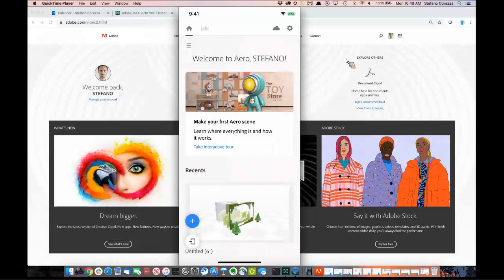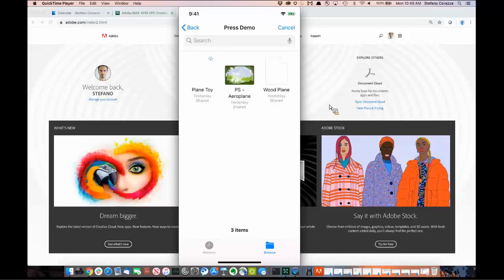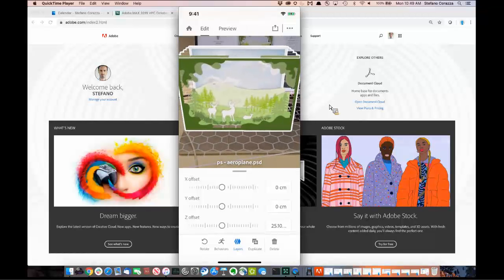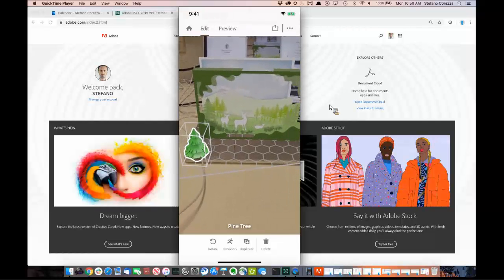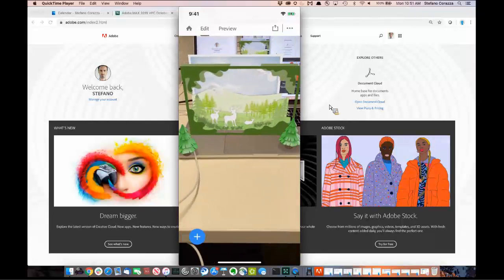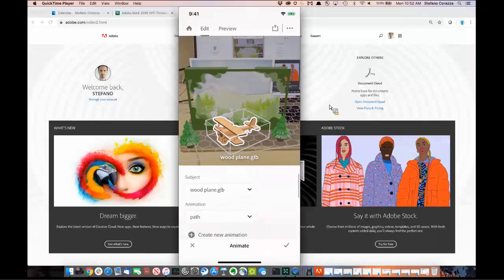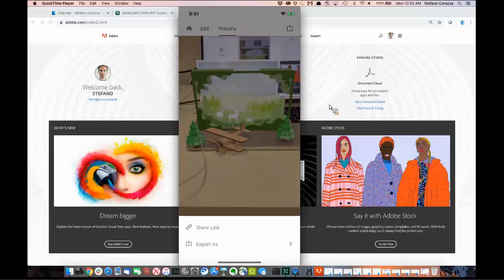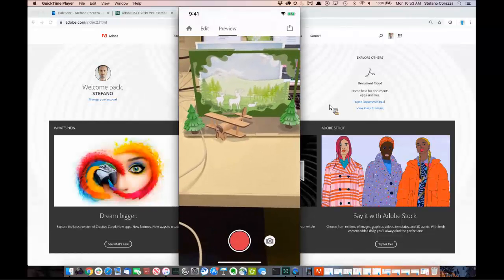Adobe Aero Demo - Augmented Reality Now a Reality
Aero offers multiple options for crafting, sharing, and viewing AR experiences. Create in the app, capture a video for sharing on social, and send a link that lets anyone view it in augmented reality on iOS. Aero also lets you export and share a .real file containing all the interactive behaviors.